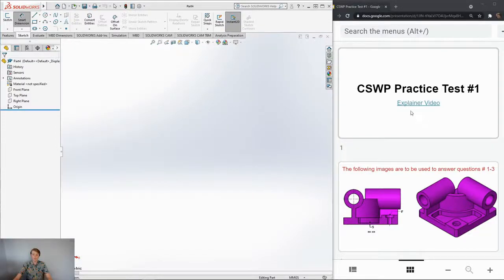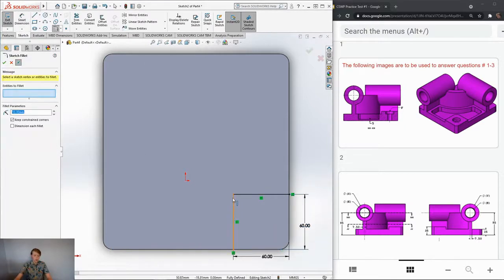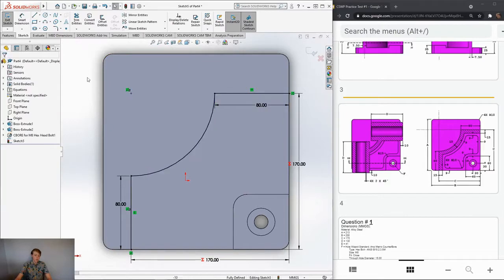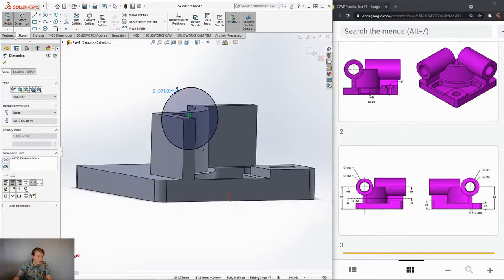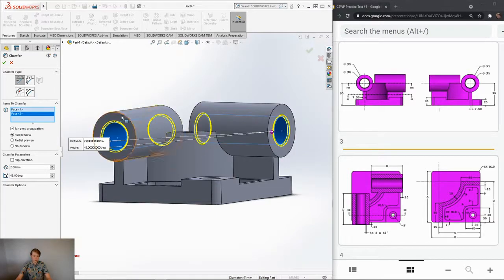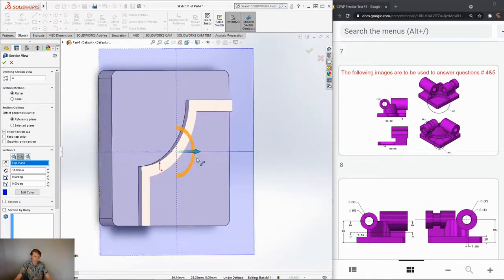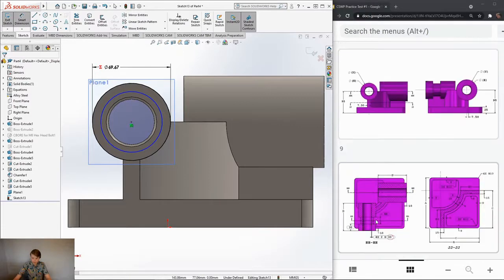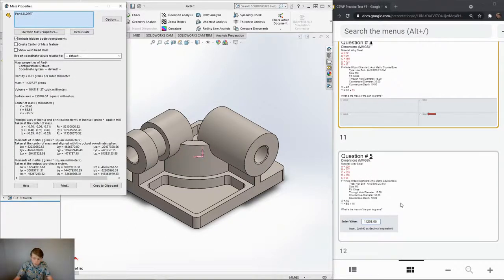CSWP Practice Test Explainer Video (Full)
Timestamps:
0:00 - Intro
0:45 - The Base
0:57 - Global Variables
2:39 - Back To The Base
4:27 - The Popout
5:45 - Using Hole Wizard
7:25 - The Ribs
10:56 - The Cutout
12:52 - The Cylinders
15:51 - Cutting Holes In The Cylinders
17:33 - Chamfering
19:03 - Applying the Material
19:17 - Question 1
19:36 - Question 2
21:11 - Question 3
22:17 - Into to Second Half
22:45 - Suppressing the Pop out
23:15 - Remaking the First Cutout
24:51 - The Second Cutout
26:17 - Cutout from the Pipe
30:00 - Question 4
31:33 - Fixing the Chamfer Angle Mistake
32:20 - Question 5
33:13 - Wrap Up